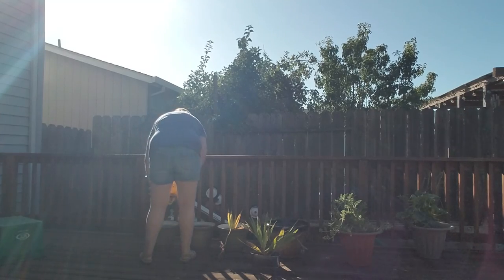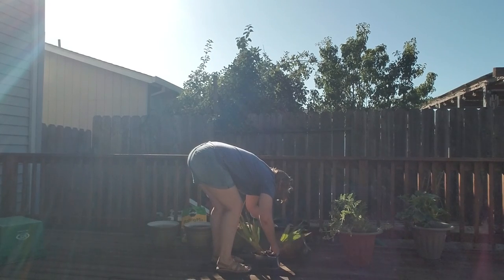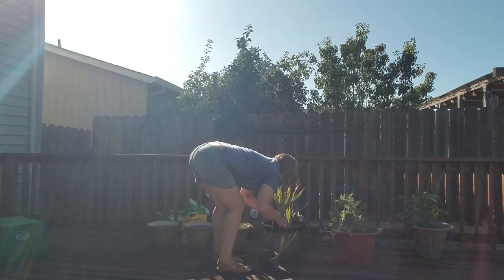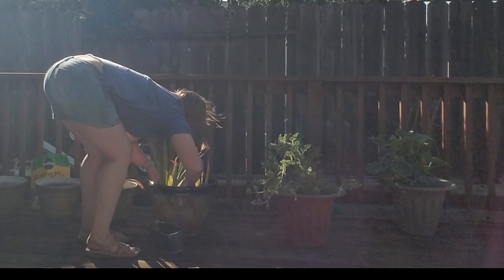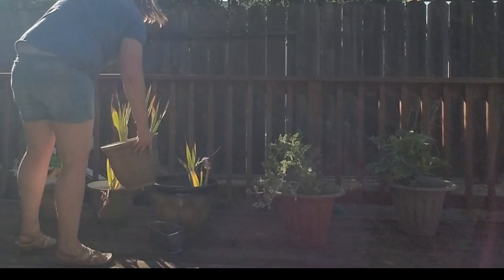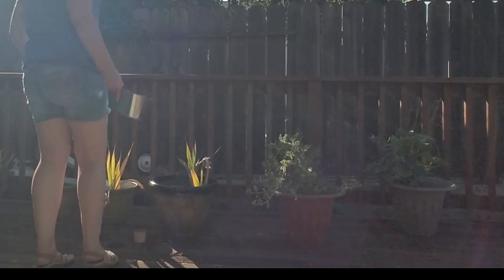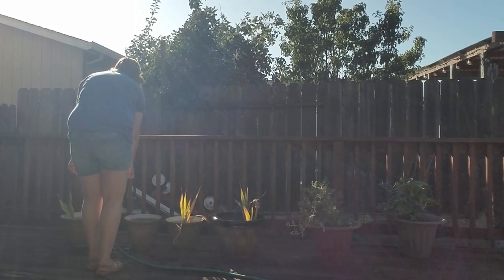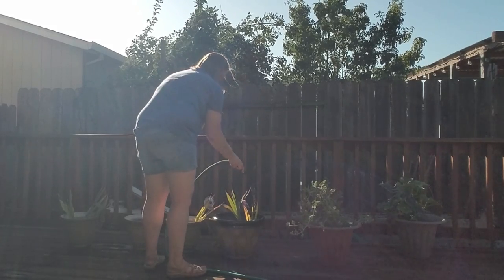Gardening with Mobility Challenges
How I have adapted my gardening skills to work for me as someone with a muscle disease.

If you would like to donate to my Cure SMA Fundraiser Walk N Roll